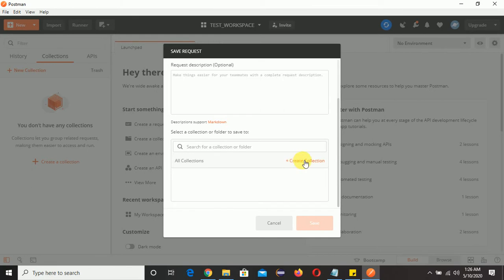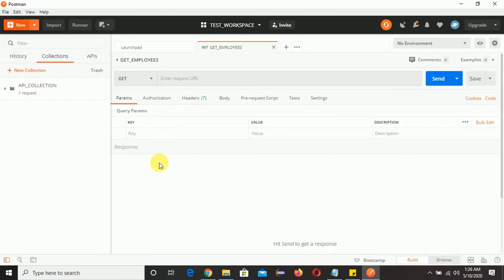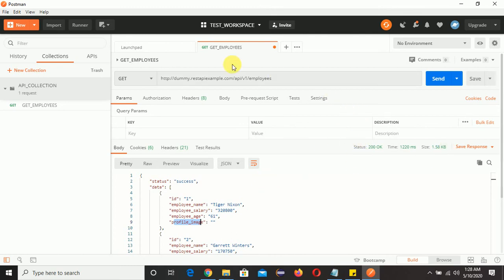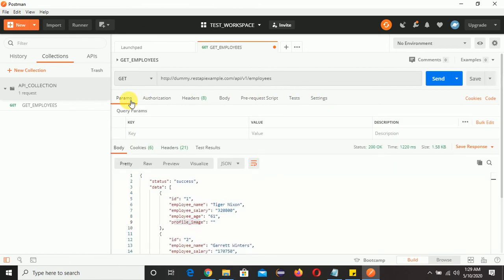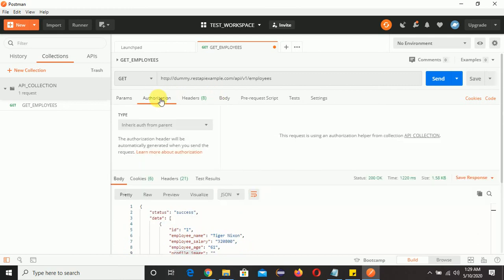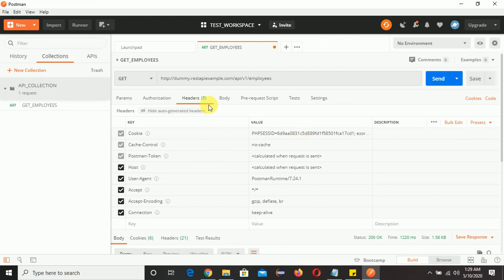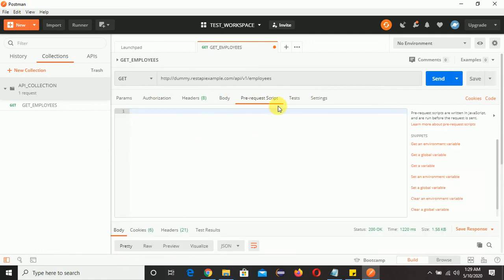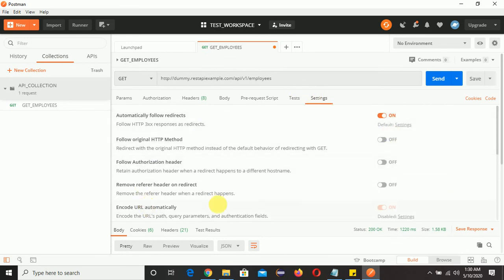POSTMAN BEGINNER TUTORIAL Part-3 How To Send Get Request In Postman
Hi all of you, This is Rahul and today we will learn:
How To Send Get Request In Postman